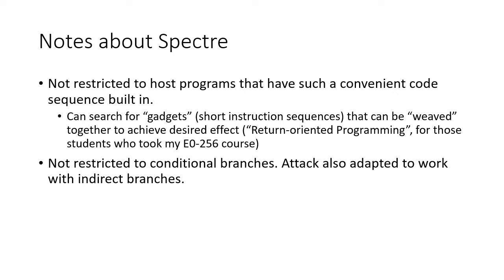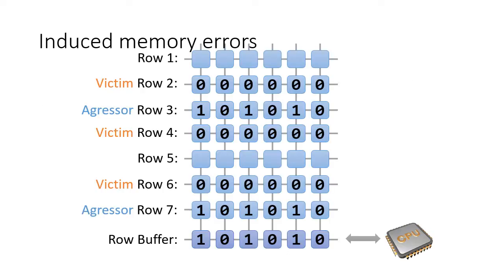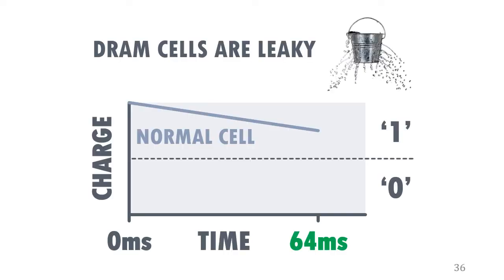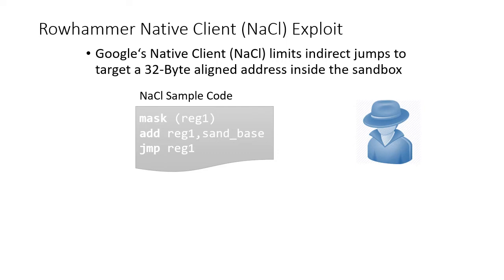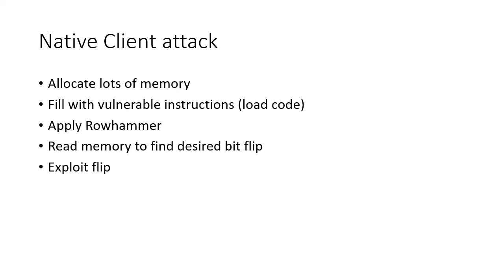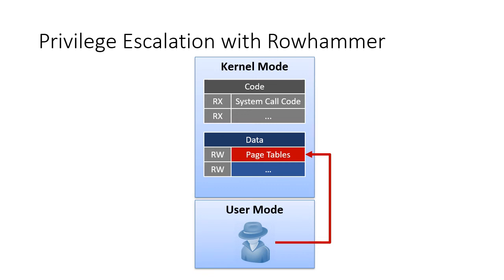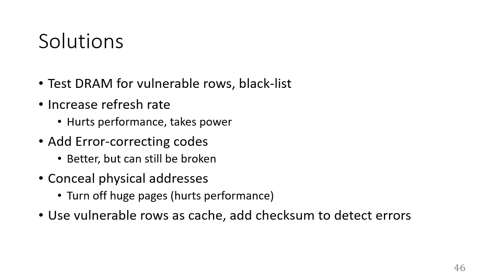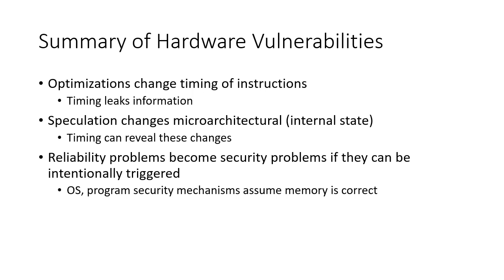Meltdown/Spectre/Rowhammer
CS 642 - Computer Security - Spring 2019
Hardware vulnerabilities - meltdown, spectre, rowhammer
Audio missing on early slides.